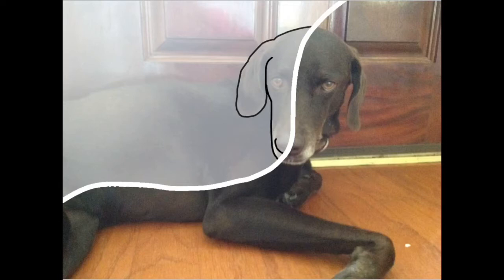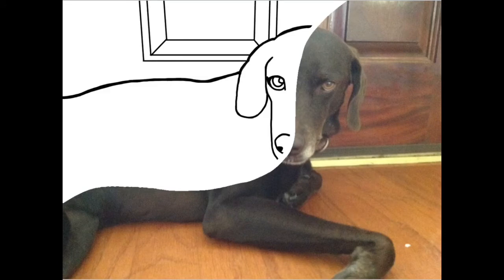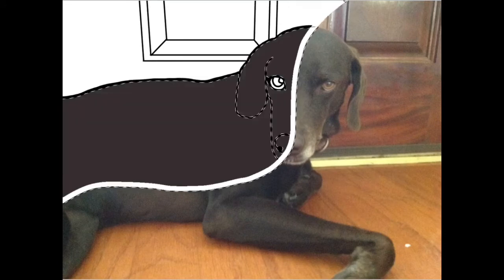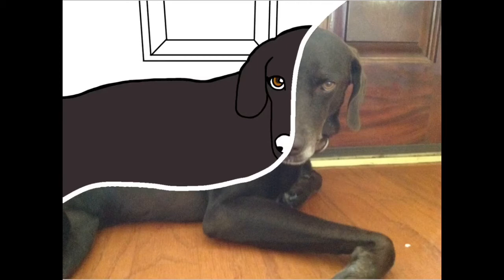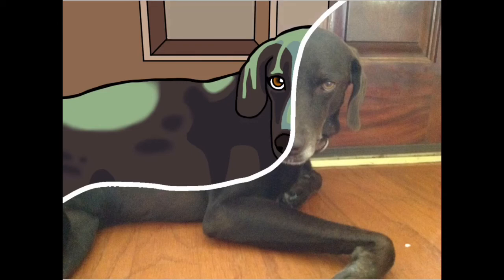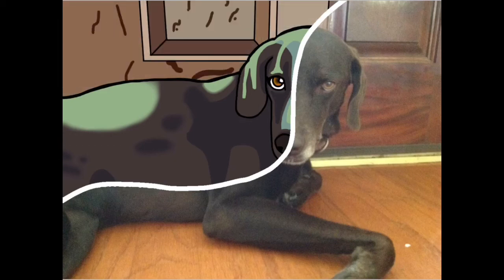The ToonMe Challenge, But I Toon-ify my Dog Instead!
Today I'm going to toon-ify my dog! I had fun doing the shading and lighting for this piece. I hope y'all like today's video and have a magnificent day!!